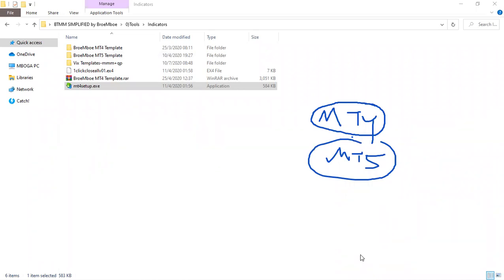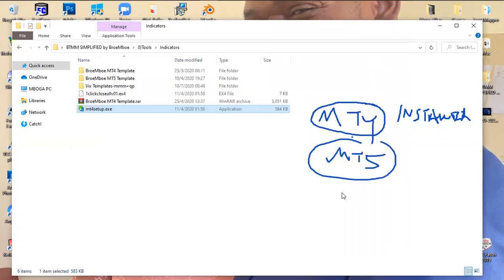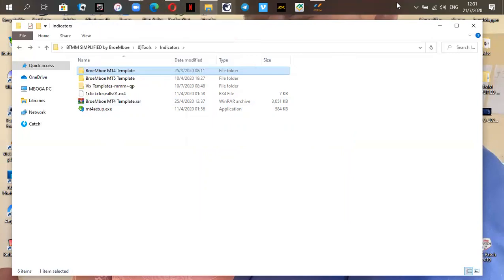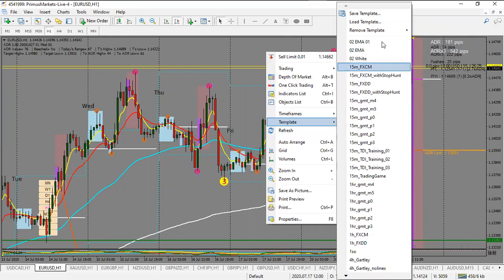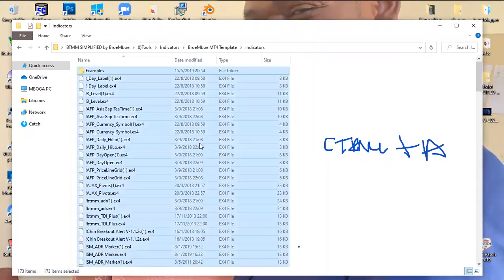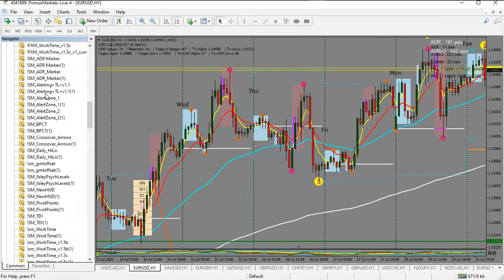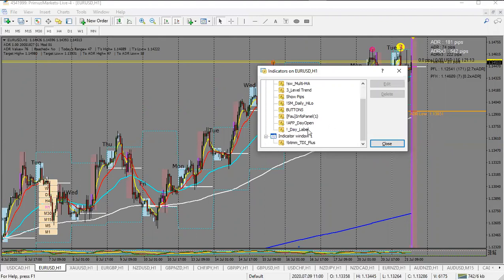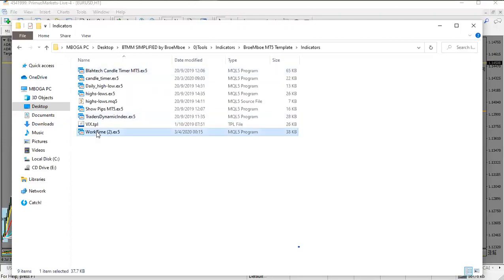How to Install MMM Template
Exclusive!!!